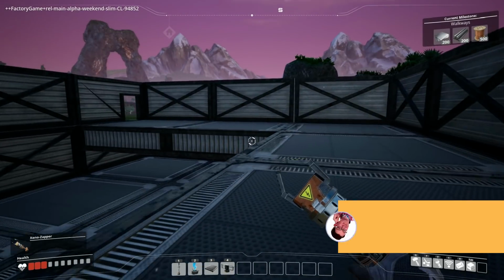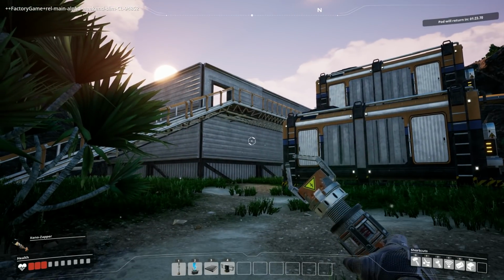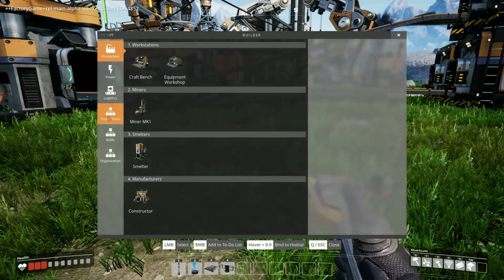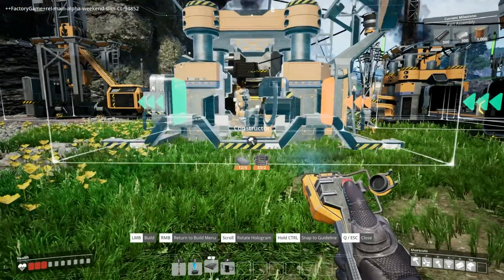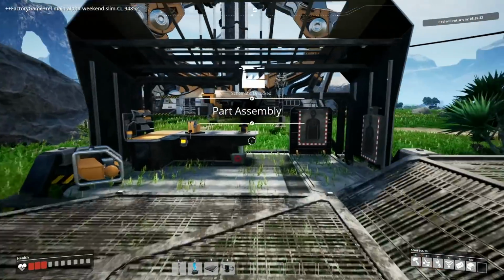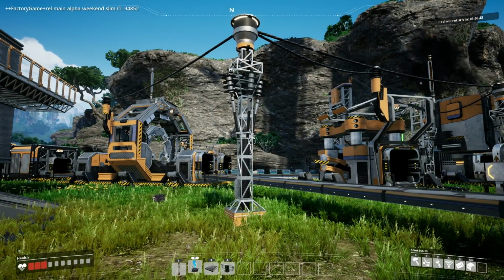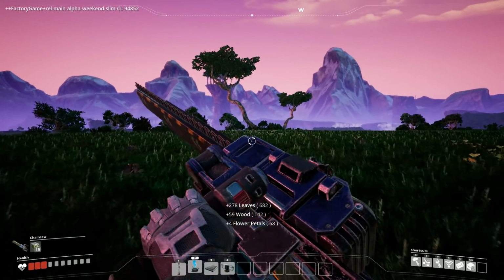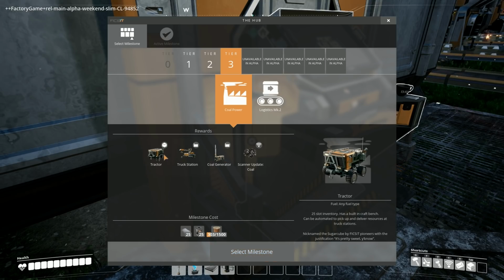🚧 The Great Space Elevator! | Let's Play Satisfactory Ep. 04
We build the Space Elevator in today's Satisfactory First Look, it's huge!

This 3D factorio like game is lots of fun and very polished concidering this is just the Satisfactory alpha. Enjoy this Space Elevator Satisfactory Early Access gameplay video!